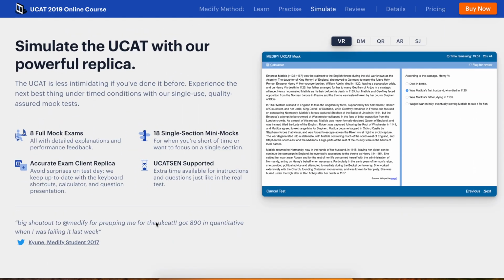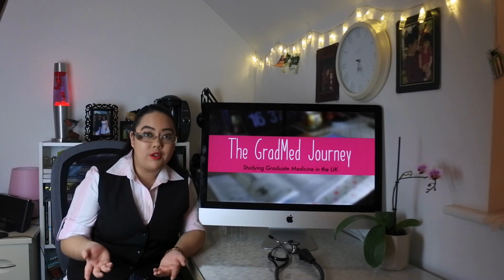The UCAT - A Comprehensive Guide! What is it? How to prepare?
Soooo it's back to this time of year...UCAT Time... or is it UKCAT? The UKCAT  recently changed its name to the UCAT and I thought I should revamp a video about the UCAT and let you know my favourite resources to prepare!